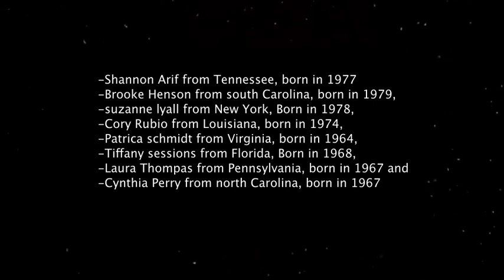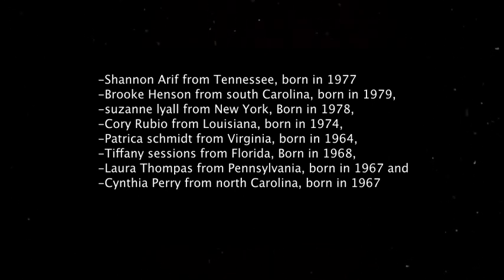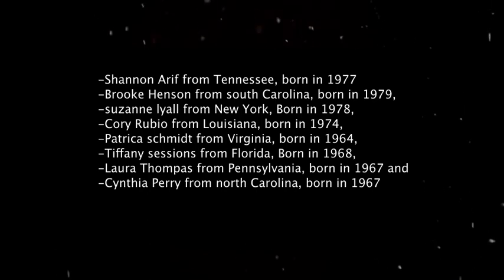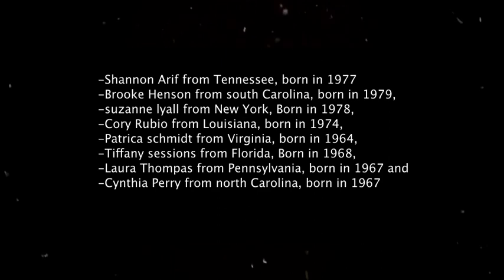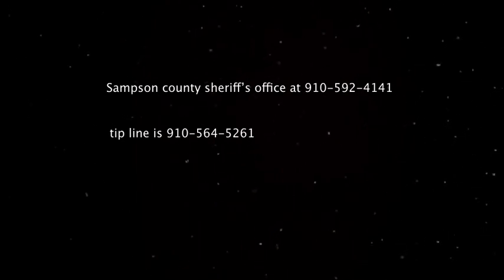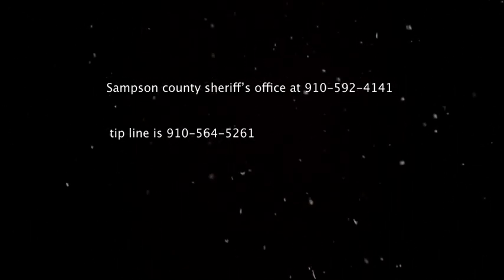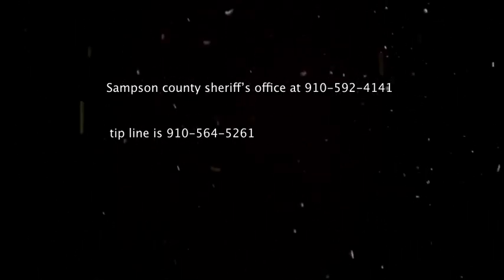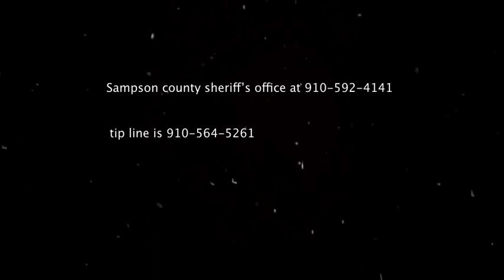The Mysterious Death of the Sampson County Jane Doe I Unknown Does #12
Sources:
Investigating Agency(s)
Agency Name: North Carolina Office of the Chief Medical Examiner
Agency Contact Person: Clyde Gibbs
Agency Case Number: 99-5394
Agency Name: Sampson County Sheriff's Office
Agency Contact Person: N/A
Agency Case Number: Unknown
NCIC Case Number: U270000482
NamUs Case Number: 6183
NCMEC Case Number: 1107394